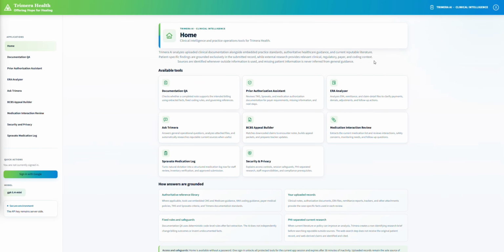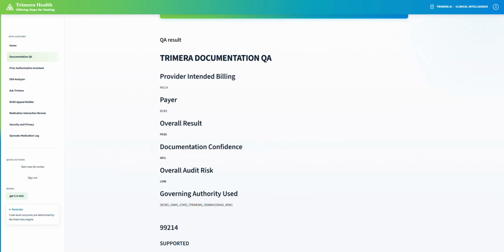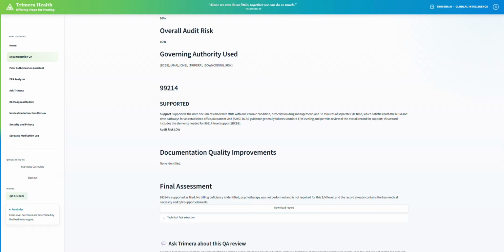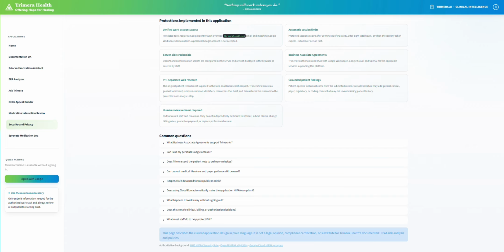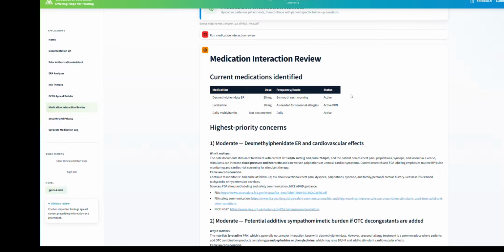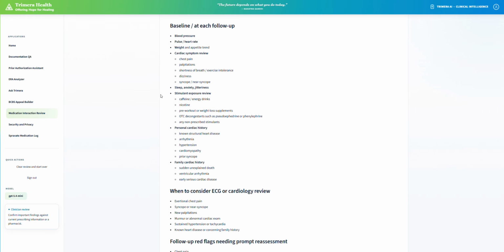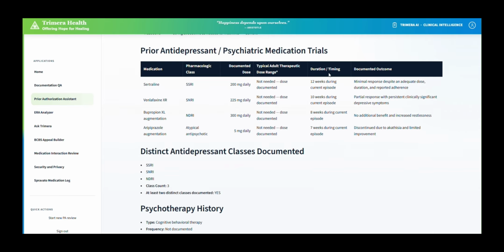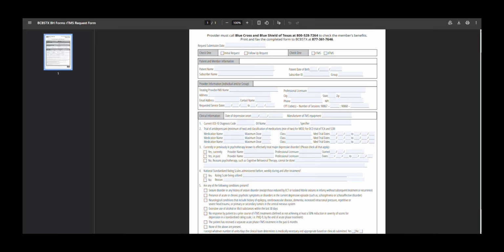Trimera AI Into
Prototype